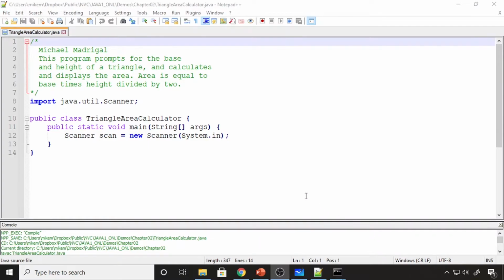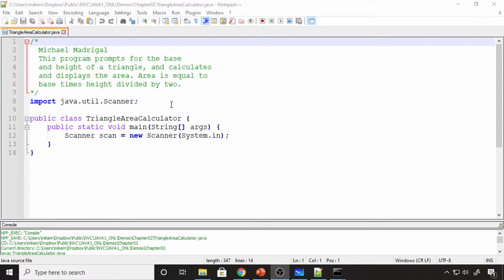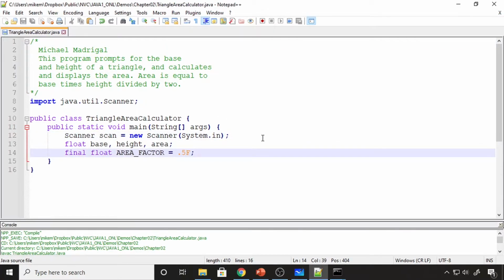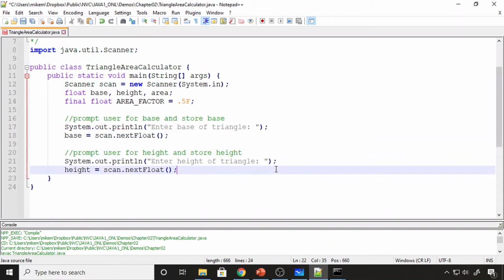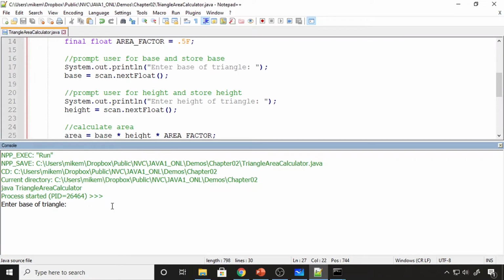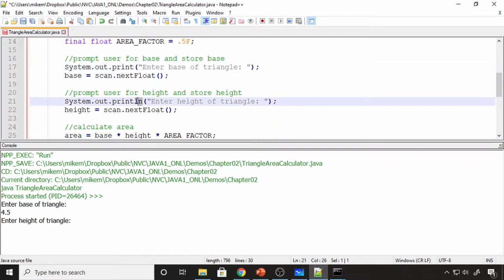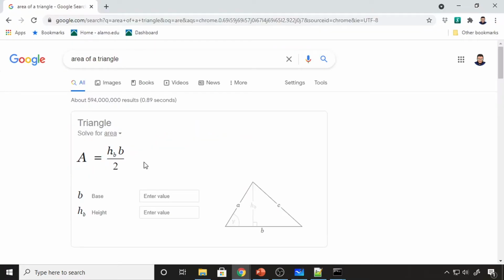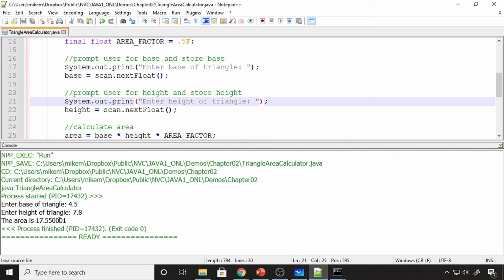Java 1 Online, [2.07] Data and Expressions: Calculating Area of a Triangle